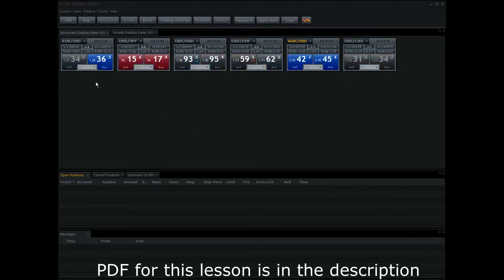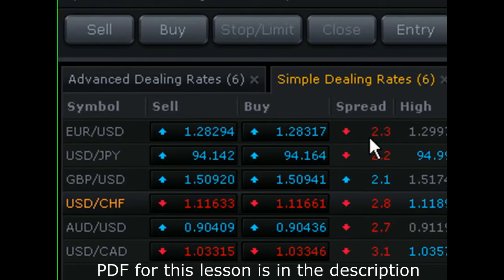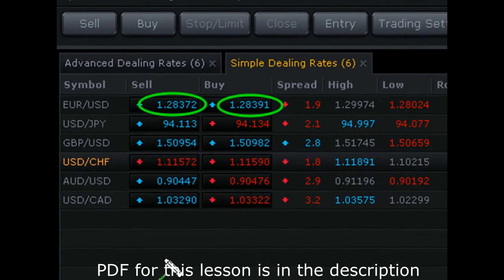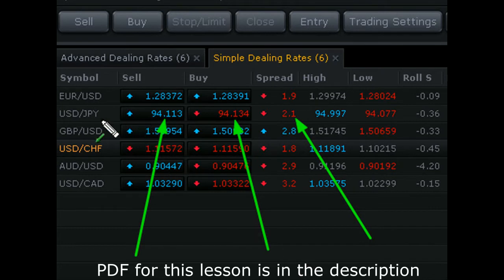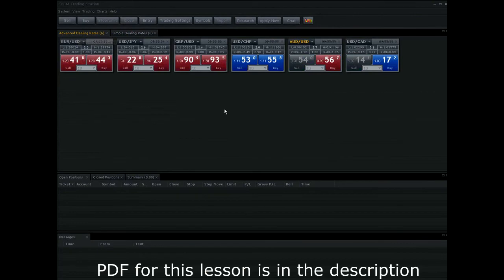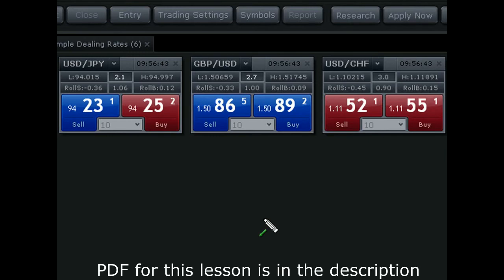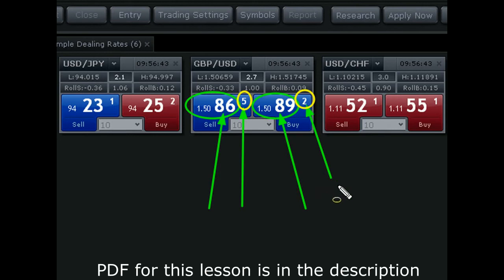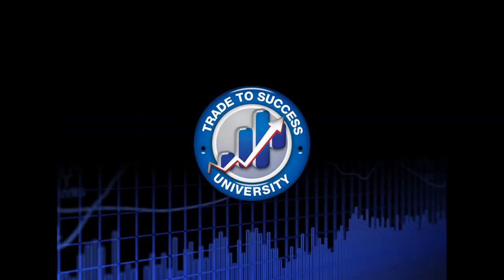TTSU Module 10 Understanding Spread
The Bid/Ask Spread is the difference between the bid price and the offer price.